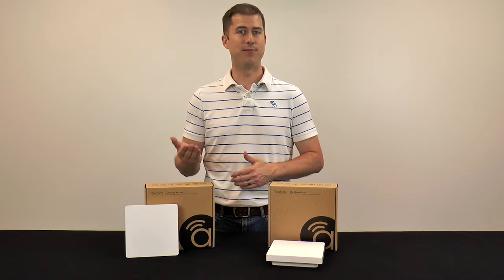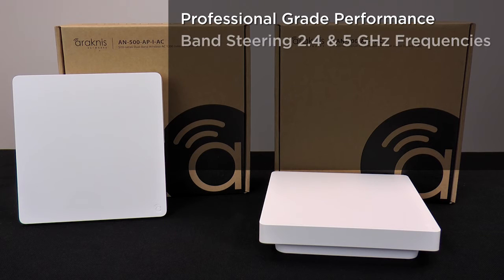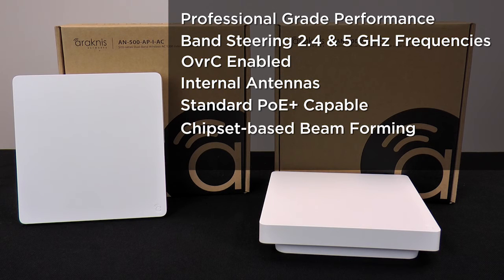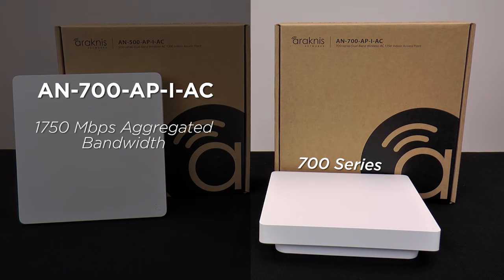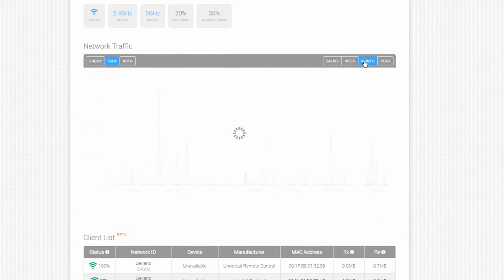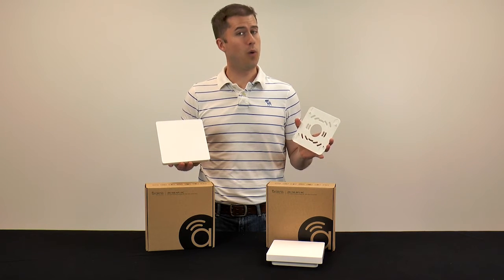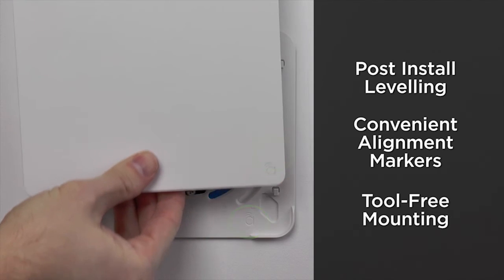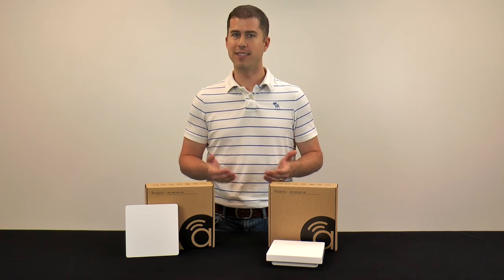Araknis Networks: 500- & 700-Series Wireless Access Points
Provide faster wireless speeds and better signal reliability with Araknis Networks 500- and 700-Series Indoor Wireless Access Points. Equipped with the latest AC wireless technology, these WAPs offer faster network speeds than ever before, while high TX power ensures proper coverage throughout your install.